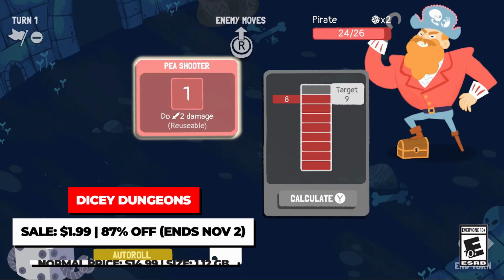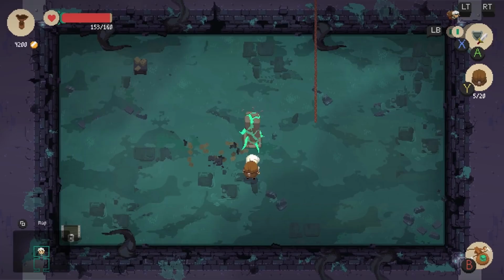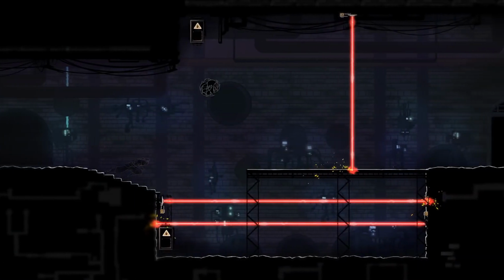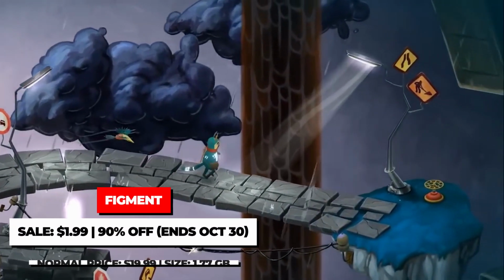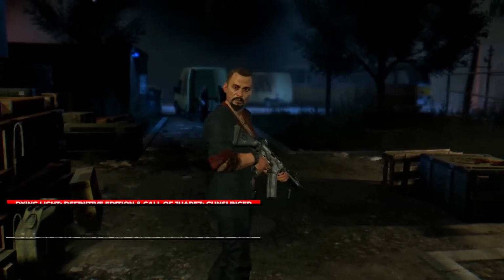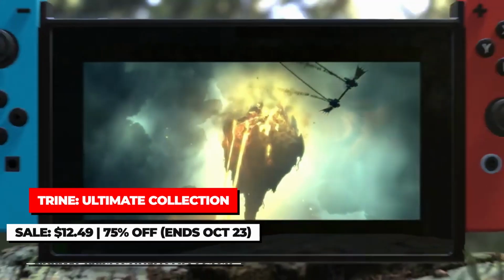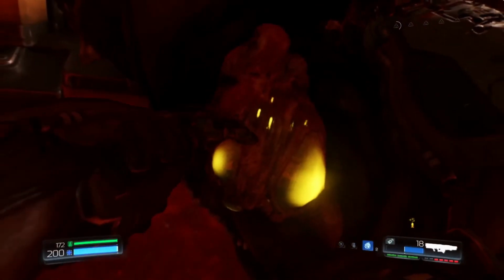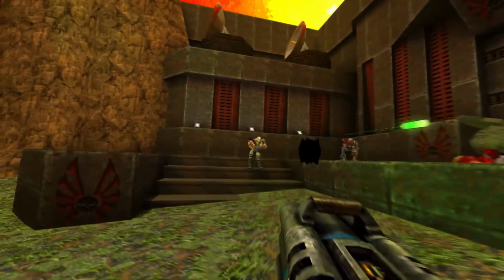MUST OWN GAMES! NEW Nintendo Switch Eshop Sale! The BEST Deals!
The latest Nintendo Switch Eshop sale has a ton of must play games for amazing prices!

==Timestamps==
00:00 Dicey Dungeons
01:14 Moonlighter: Complete Edition
01:52 Children of Morta: Complete Edition
02:36 Layers of Fear: Legacy
03:08 Mark of the Ninja: Remastered
03:43 Monster Boy and the Cursed Kingdom
04:22 Figment
04:52 Hotshot Racing
05:30 Velocity 2X
06:10 Dying Light: Definitive Edition & Call of Juarez: Gunslinger
07:17 Trine: Ultimate Collection
07:56 Doom Slayers Collection (Doom Series Sale)
08:43 Quake (Remastered)
09:13 Quake II (Remastered)

🎮 Love Nintendo gaming? There's new videos each and every week from gaming news, tips and tricks, reviews and more!